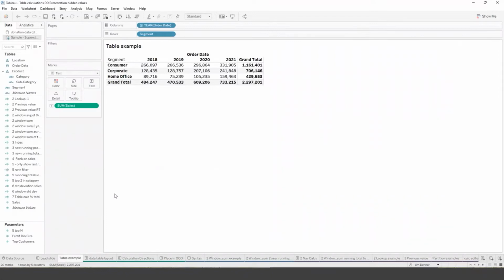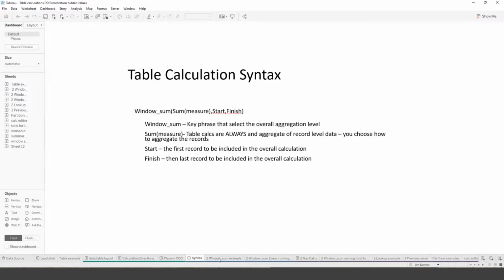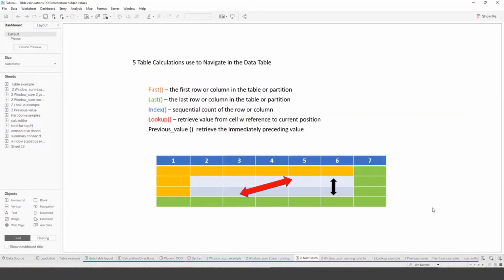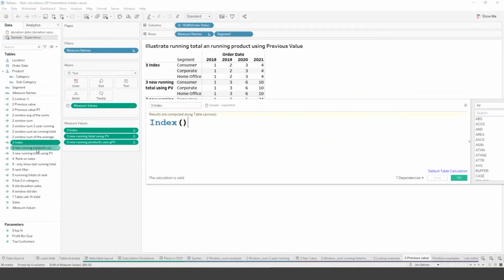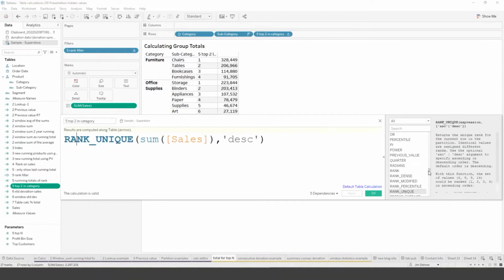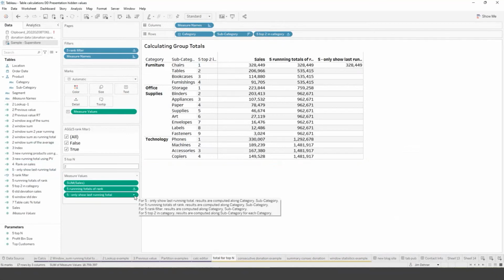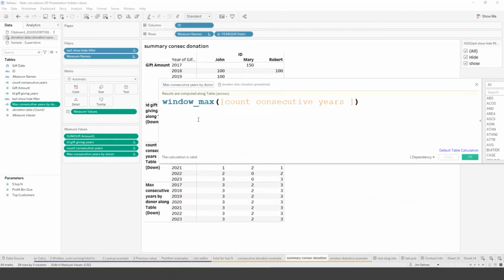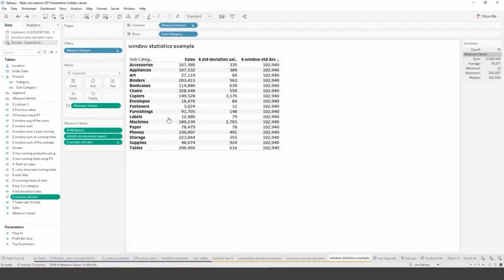VizConnect Tableau Community Data Doctor Session Feburary 2022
Learn from Tableau Zen Master Jim Dehner in this Monthly Tableau Community Data Doctor session in which he will talk about the questions which are frequently asked in the Tableau Community Forums.